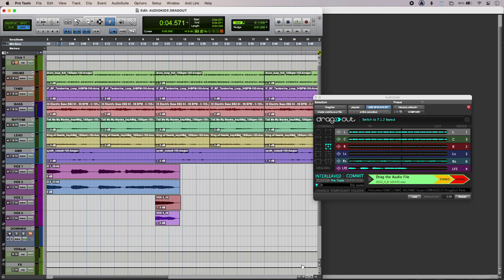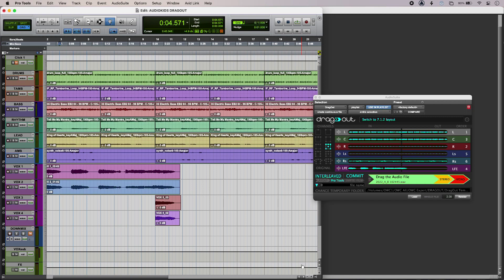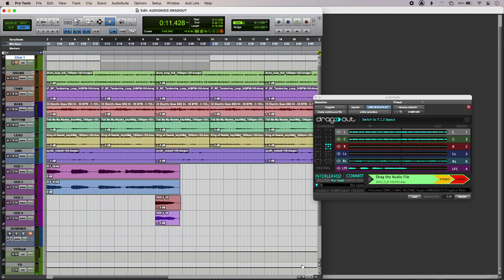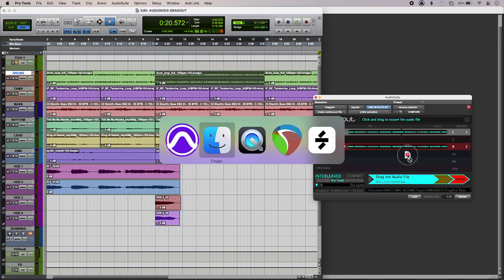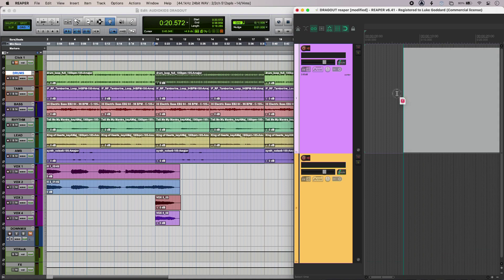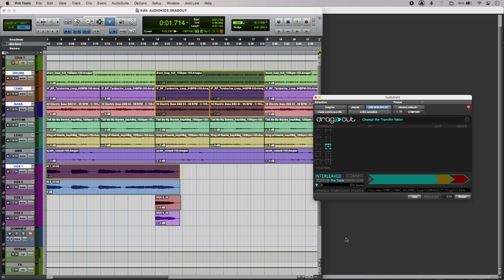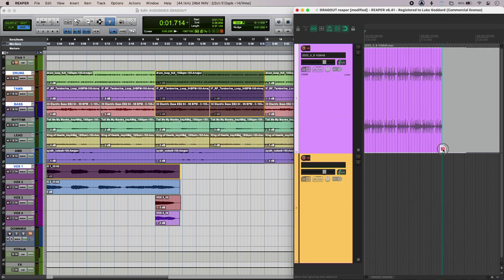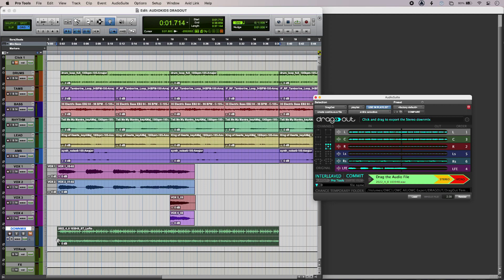Get The Quickest Way To Move Your Audio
Moving audio between locations is a fact of life, and up until now can involve  time-consuming bounces, exporting, importing and/or conversion. We look at one tool that could make life easier.